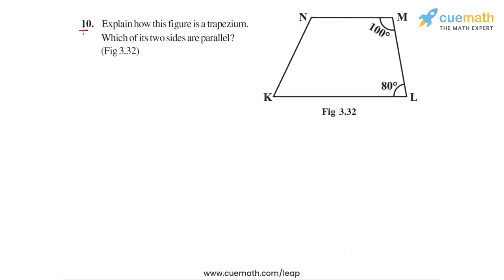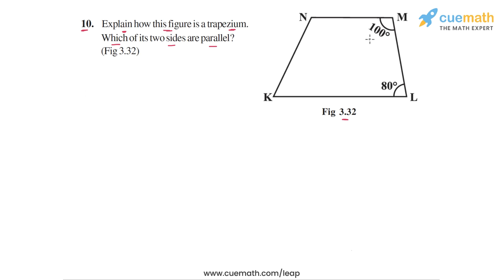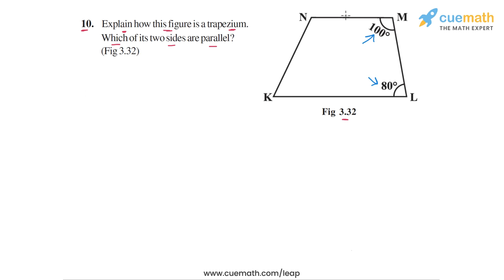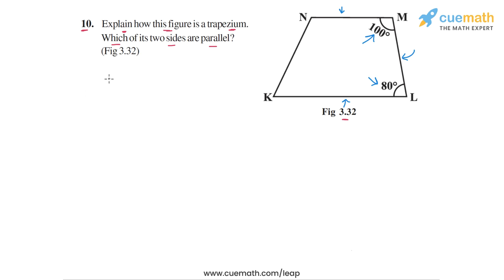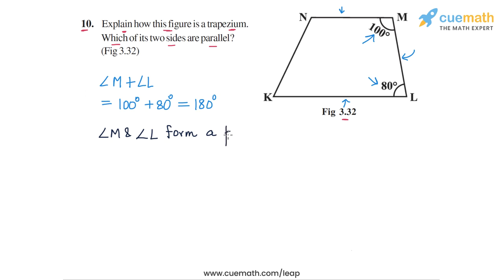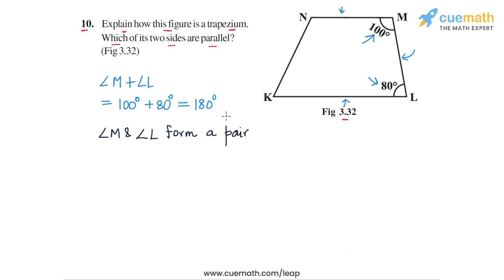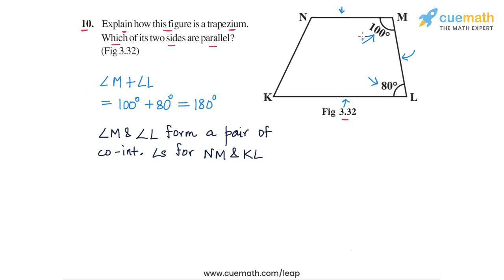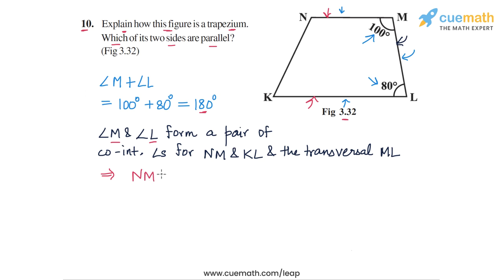Class 8 Chapter 3 Ex 3.3 Q 10 Understanding Quadrilaterals Maths NCERT CBSE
To download pdf of all text solutions for this chapter click here NOW